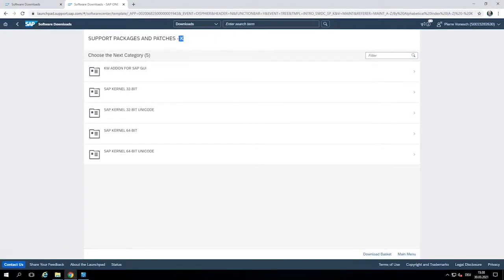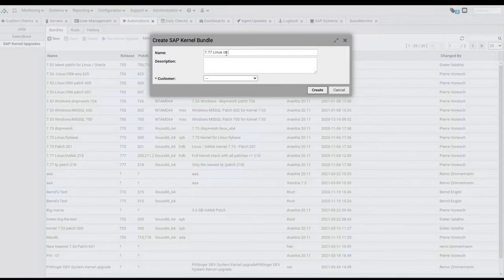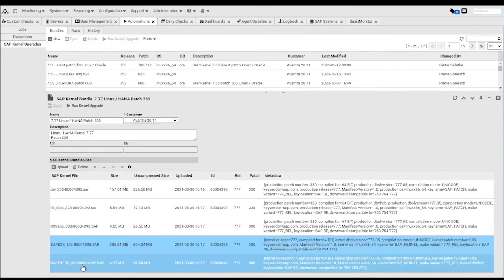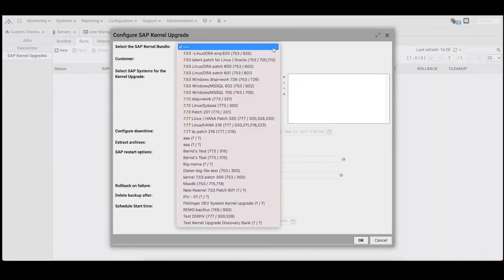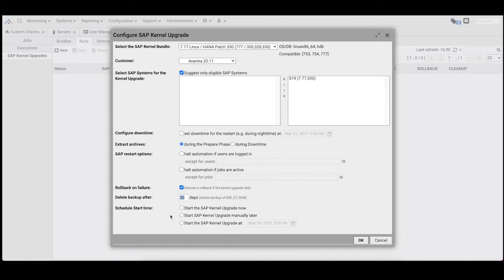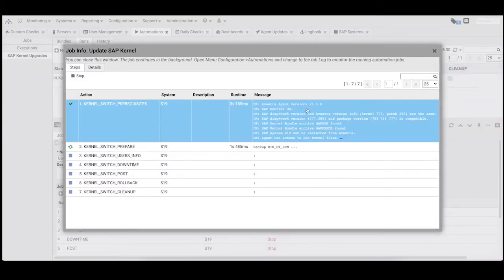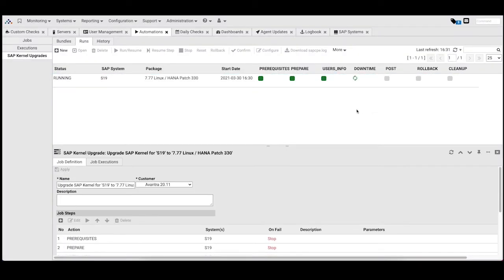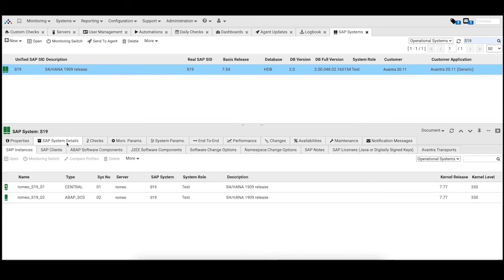Automated SAP Kernel Upgrades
In this video, we see a high-level overview of the process to trigger an Automated SAP Kernel Upgrade within the Avantra AIOps Platform.